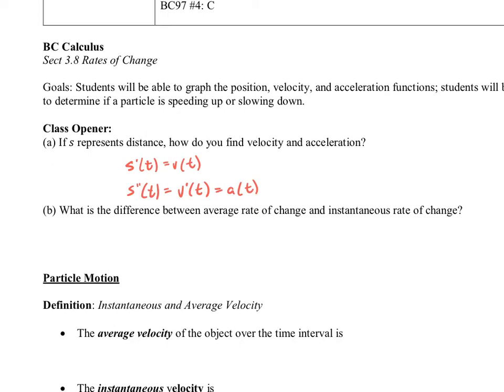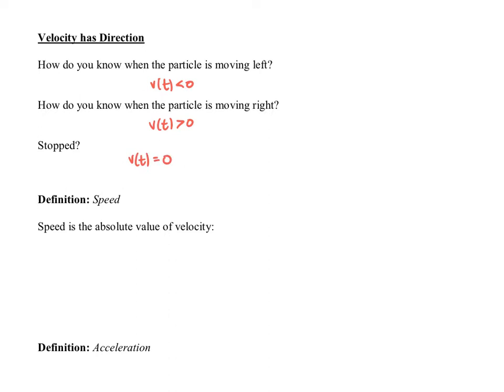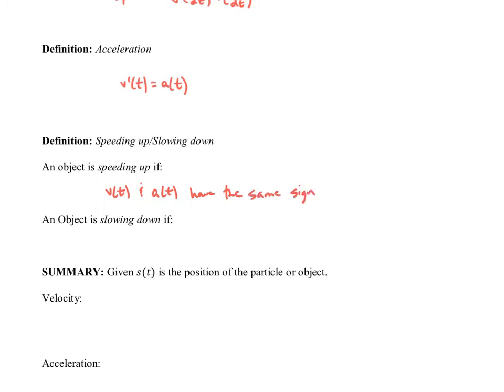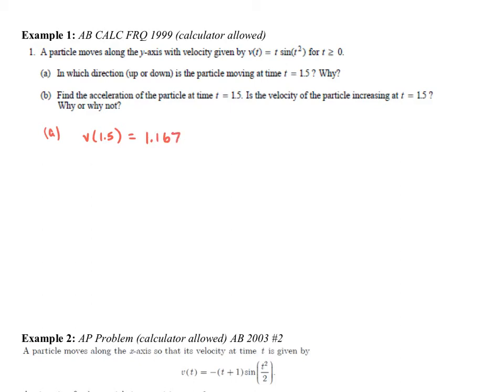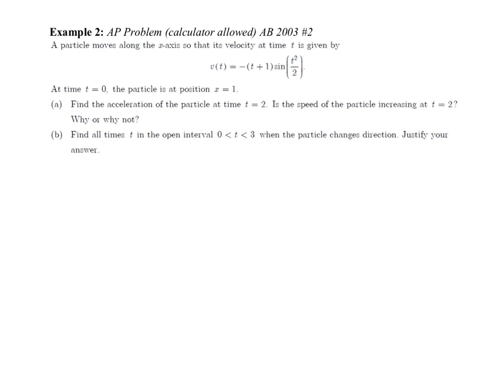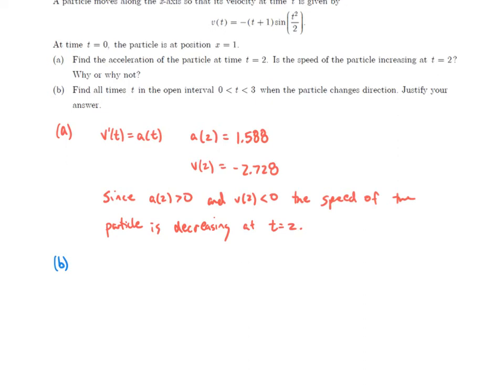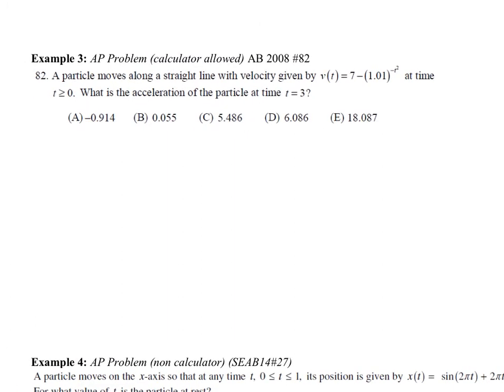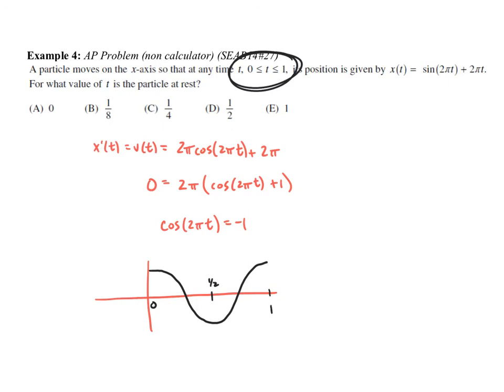BC Calc - Sect 3.8 - Rates of Change